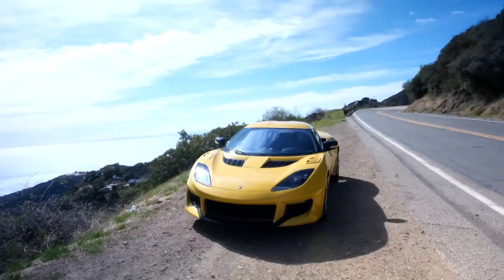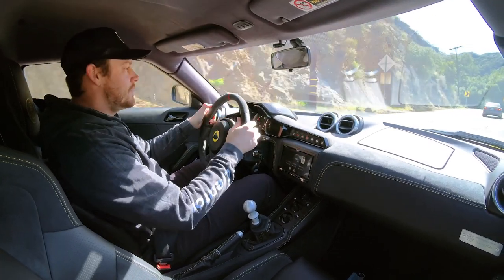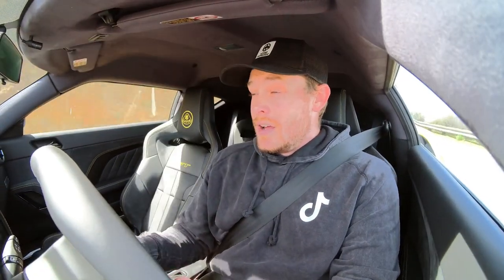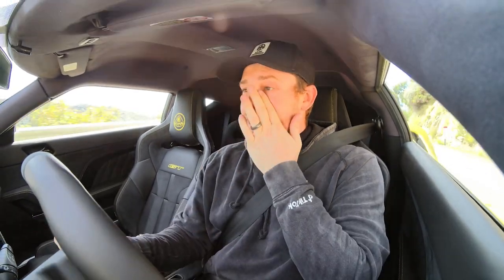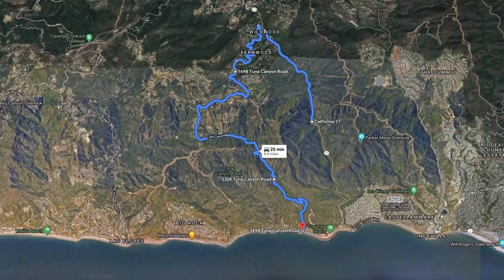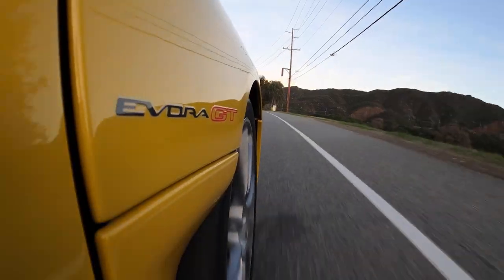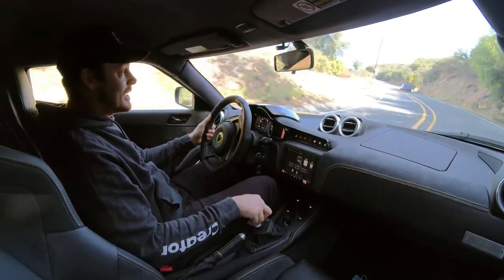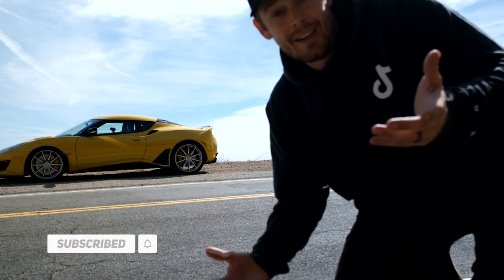WHY YOU SHOULD CONSIDER A LOTUS EVORA GT !! Ft. Buddy Wyrick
Buddy's Youtube channel : @YesMyNameIsBuddy
Buddy's Instagram : @buddywyrick